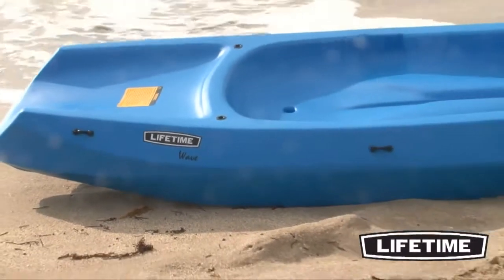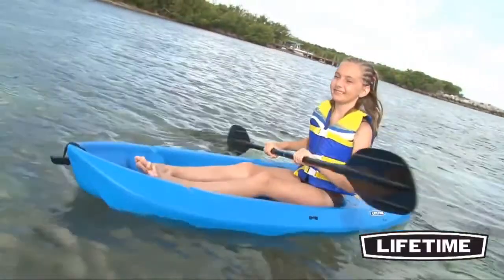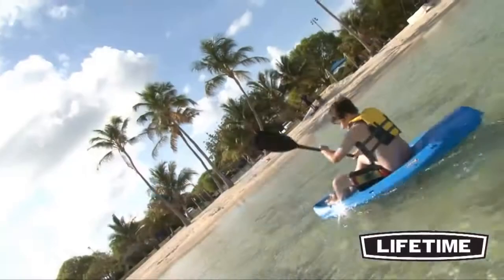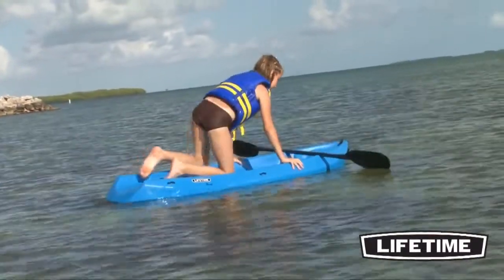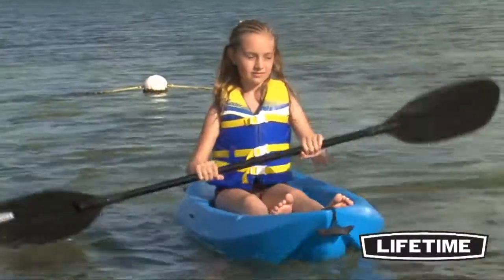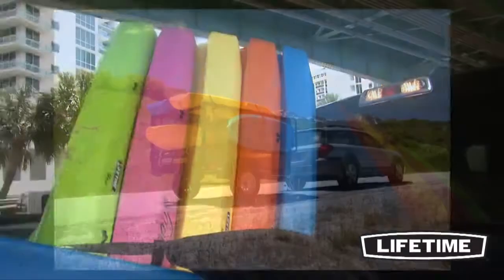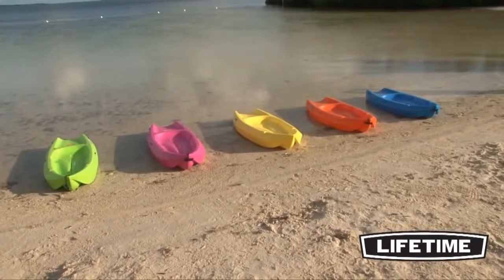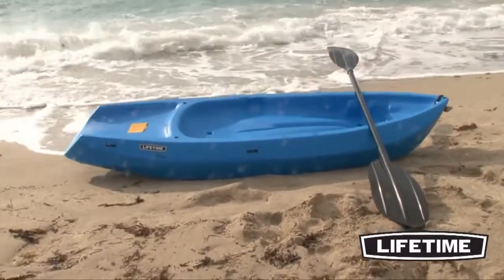8826050 - LIFETIME KAJAK 183 CM WAVE + EVEZŐ SÁRGA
8826050 - LIFETIME KAJAK 183 CM WAVE + EVEZŐ SÁRGA

Termékleírás:

5 ÉV GARANCIA
UV álló, kiváló minőségű polietilén (HDPE) felépítés
Könnyű súly, stabil kivitelezés
Maximum 59 kg-ig ajánlott
Lapáttartó bemélyedés
Evezőlapáttal együtt
Vízleeresztő padlónyílások
Változatos lábpihentető pozíció
Ráülős kivitel

Technikai adatok:

Hosszúság 183 cm
Szélesség 61 cm
Magasság 22,8 cm
Tömeg 8,2 kg
Szín Sárga

JKH Kft. Siófok